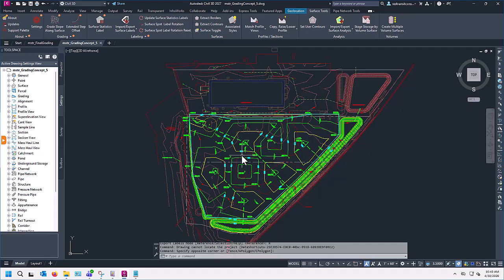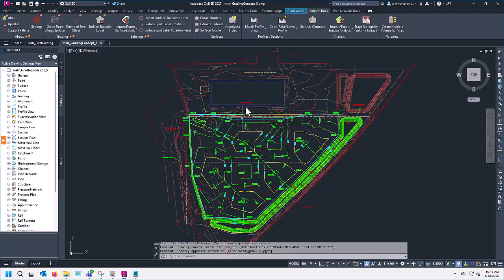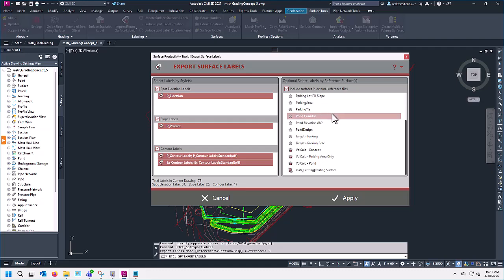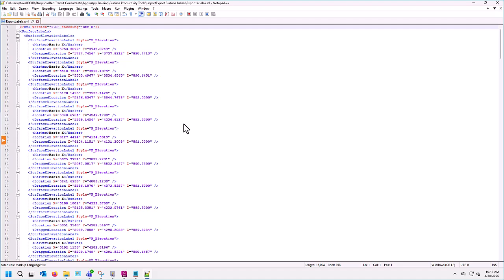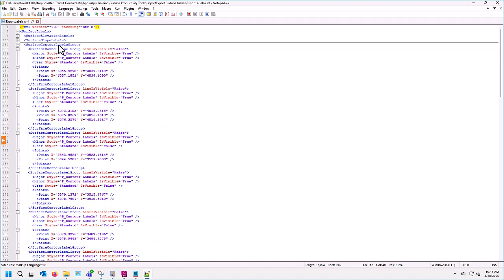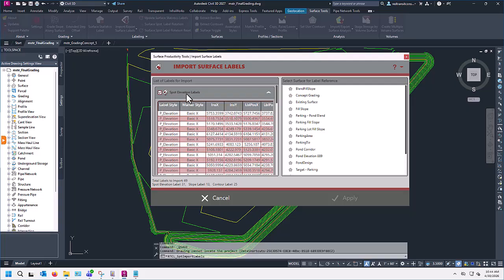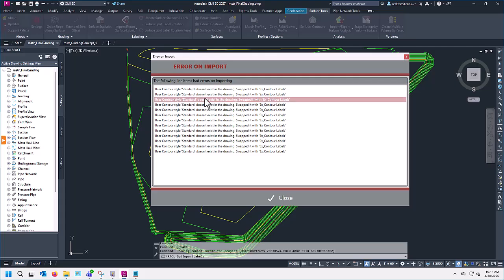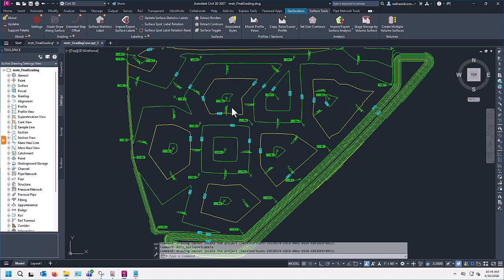Surface Productivity Tools [v4.0.0.1] - Import/Export Surface Labels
This app is a set of tools that have been created over time allowing for time savings in various tasks dealing with Civil 3D Surfaces and Profiles.

Popular tools sold separately such as Grade Slope Along Surface, Import/Export Surface Labels, and Import Export Surface Analysis are included in this suite. Additionally, new tools for Surface/Profile productivity are provided such as, Extended Step Offset for Feature Lines, Surface Statistics Labeler, Extract Surface Border, Extract Surface Contours, Surface Associated Styles, Match Profile Views, Replicate Profile Views, Copy, Raise/Lower Profile, Trace Profile with Polyline, and ability to Create Multiple Volume Surfaces at once.